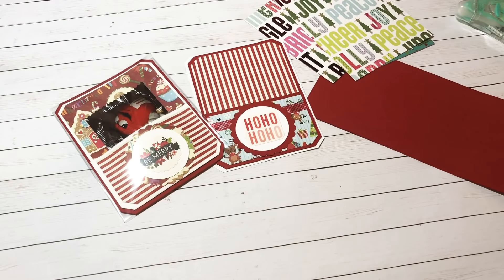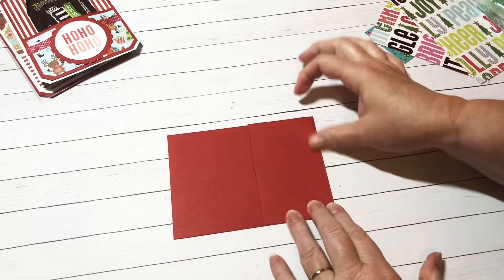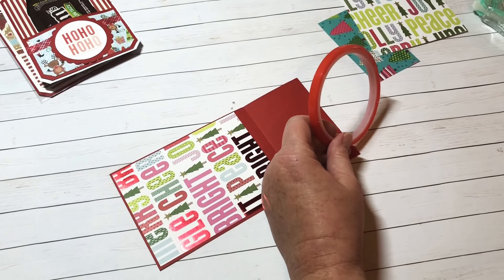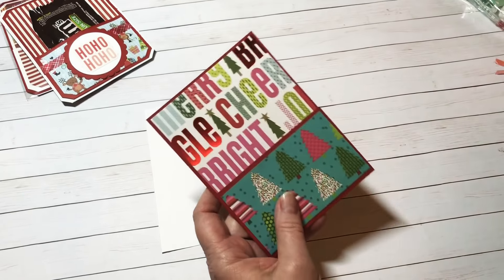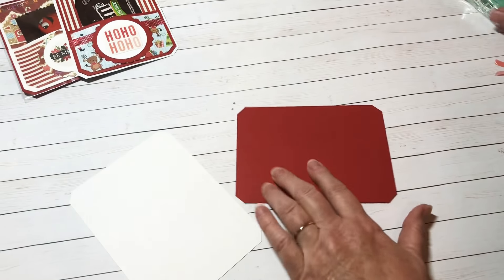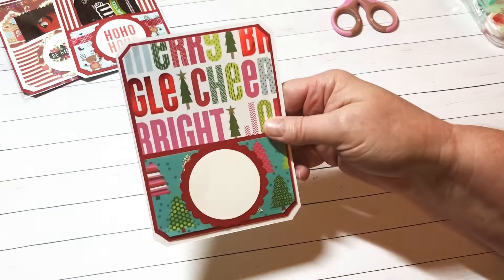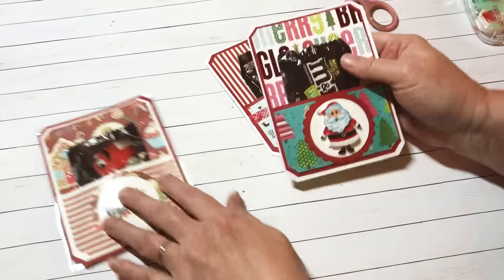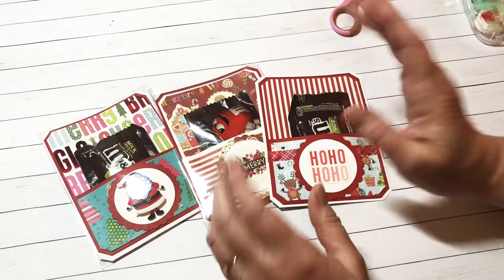Craft Fair Series 2018- Pocket Cards for Treats!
Cut paper @
4 1/8 x 8 for the base of card
Designer Series paper-top 3 7/8 x 5
Designers Series paper bottom- 2 1/4 x 3 7/8
Embellish the front!